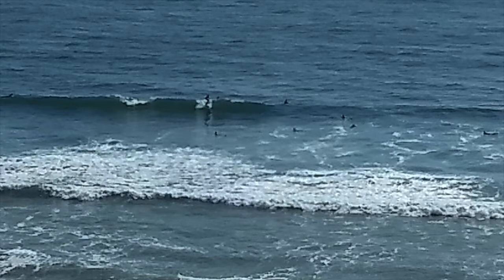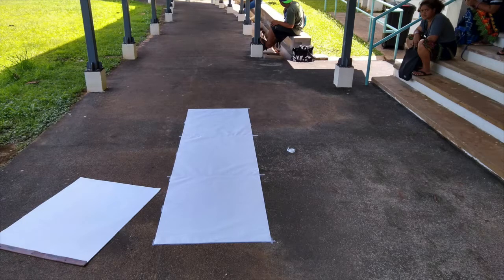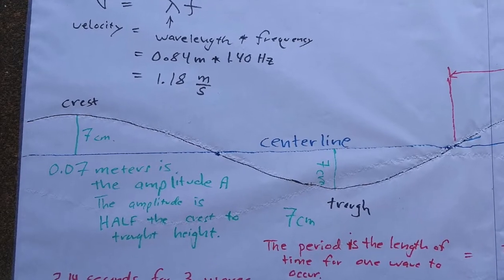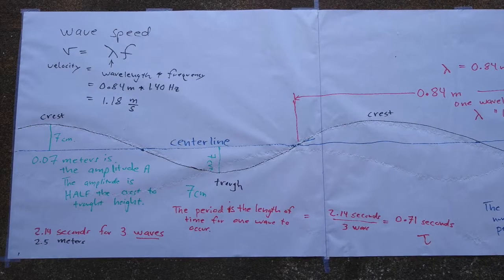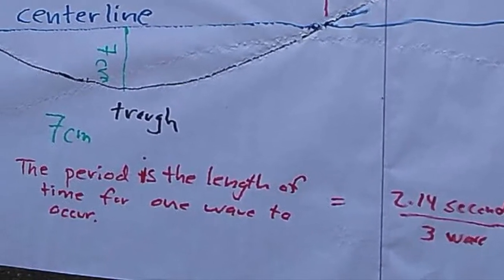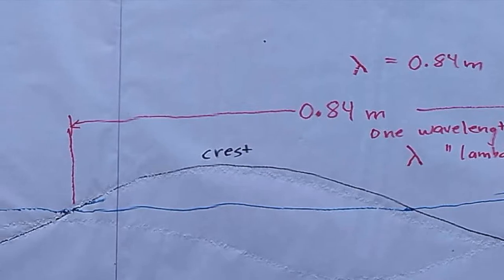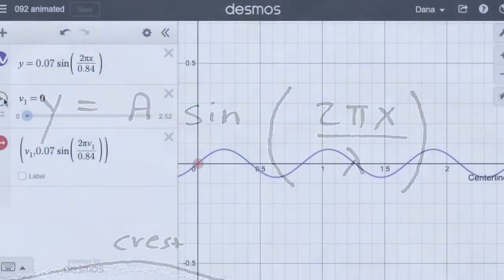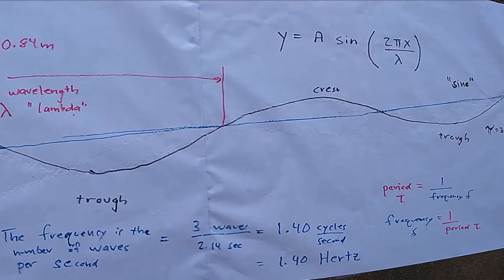Physci 090 Waveform introduction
An introduction to the parts of a wave using a RipStik trail laid down on a sheet of poster pad paper.